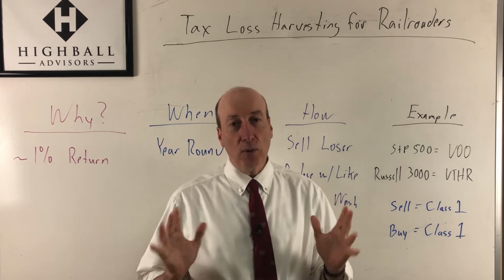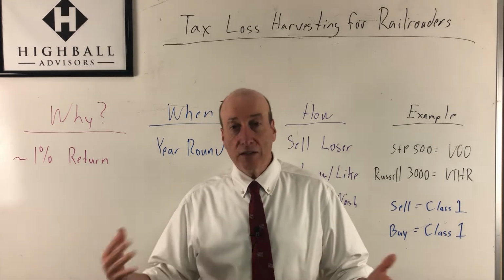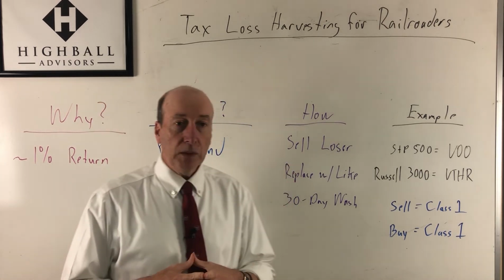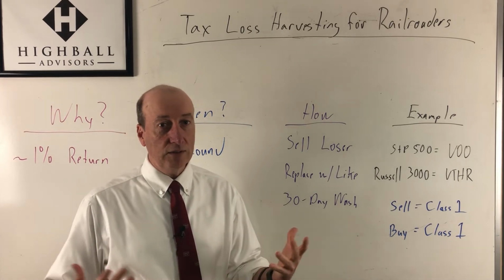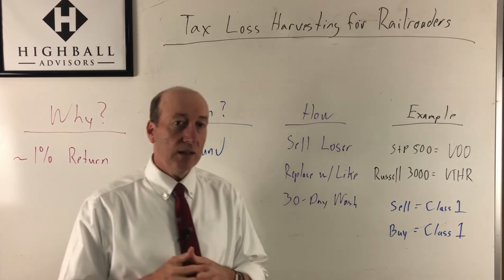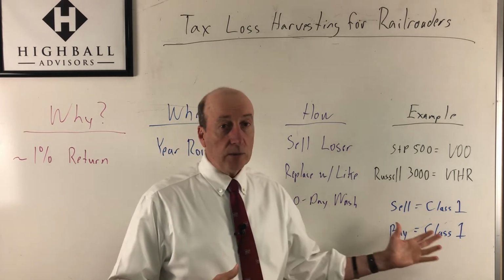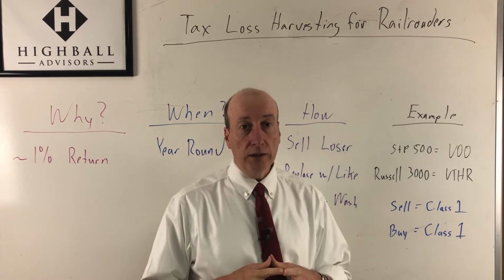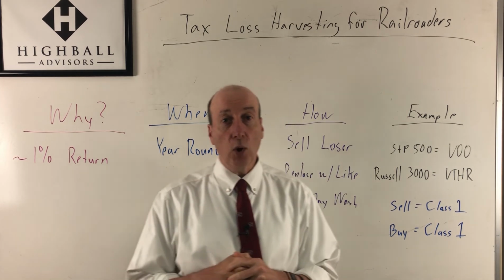Tax Loss Harvesting for Railroaders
A great way to add value to your portfolio returns is through Tax loss harvesting.  Watch this video to learn what this entails.

Learn how you might use it for your railroad stock.

Get Social